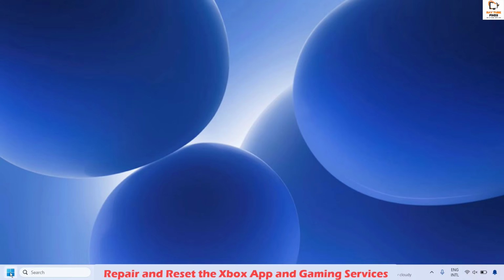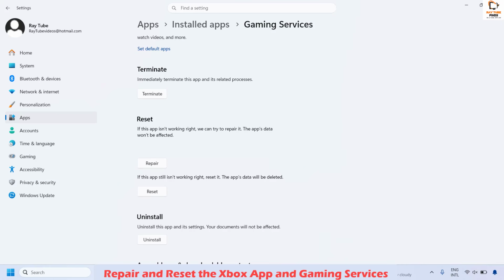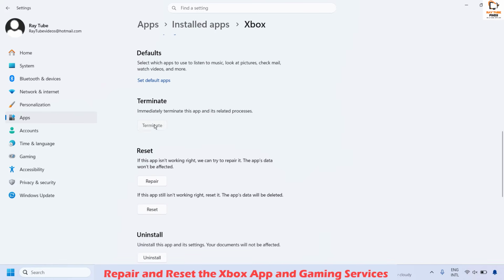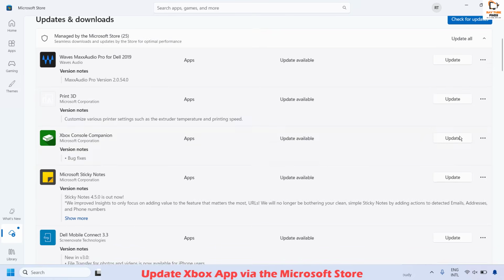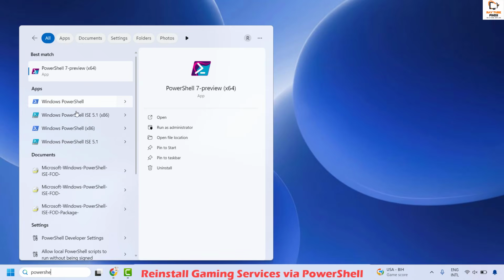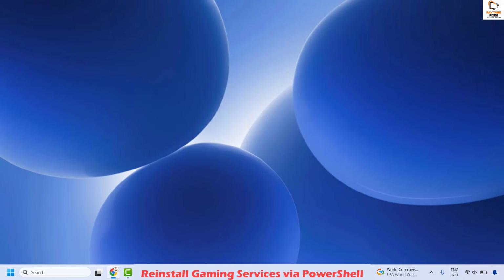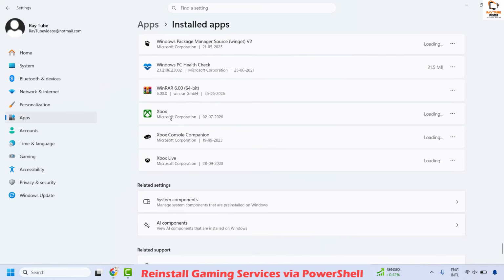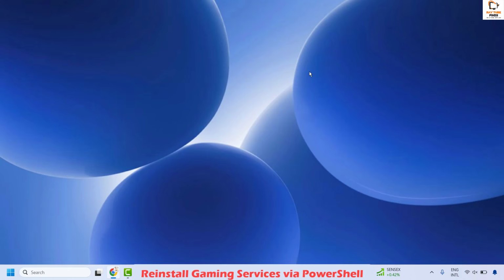Can't Launch Xbox App? Do This Now!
To fix the Xbox app not launching on Windows 11, the most effective solution is to repair and reset both the Xbox App and Gaming Services in your Windows Settings.

1. Repair and Reset the Xbox App and Gaming Services

Corrupted cache files often prevent the app from starting.

Open Settings (Win + I) and go to Apps -- Installed apps.

Search for Gaming Services, click the three dots on the right, and select Advanced options.

Click Repair. If it still doesn't work, click Reset.

Repeat these exact steps for the Xbox app.

Restart your PC and try launching the app.

2. Update via the Microsoft Store

Outdated components frequently cause launch failures.

Open the Microsoft Store and click on Library (or Downloads and updates).

Click Get updates to ensure the Xbox app and Gaming Services are on their latest versions.

3. Reinstall Gaming Services via PowerShell

If basic repairs fail, a clean reinstallation of Gaming Services usually resolves it.

Right-click the Start menu and select Terminal (Admin) or PowerShell (Admin).

Type or paste the following command and hit Enter:Get-AppxPackage *gamingservices* -allusers | remove-appxpackage -allusers

Open the Xbox app. A blue banner will prompt you to install required components -- Click Install.

4. Reinstall the Xbox App

If the app remains unresponsive, perform a clean reinstall.

Go to Settings -- Apps -- Installed apps, find the Xbox app, click the three dots, and select Uninstall.

Open the Microsoft Store, search for Xbox, and click Install.

If the app is still failing to launch after trying these steps, let me know:

Is the app getting stuck on the "Launching Xbox" screen or crashing instantly?Do you receive any specific error codes or messages?